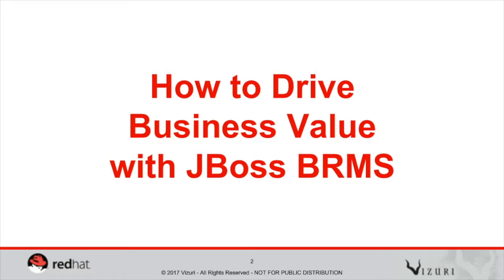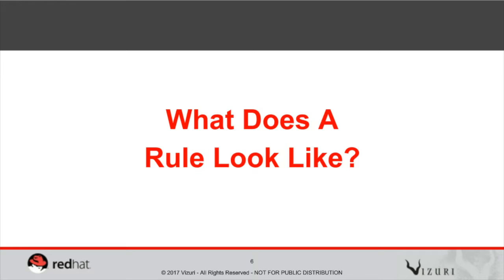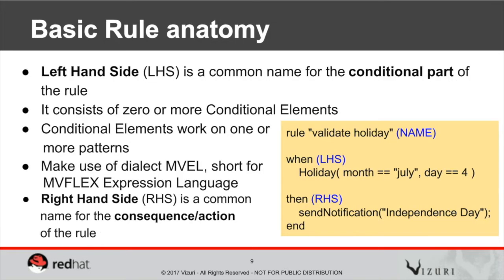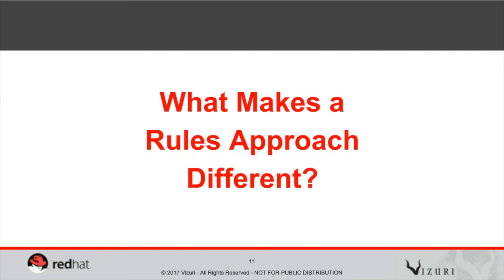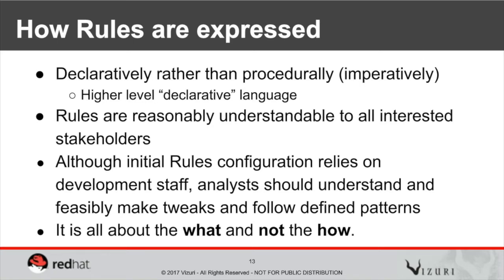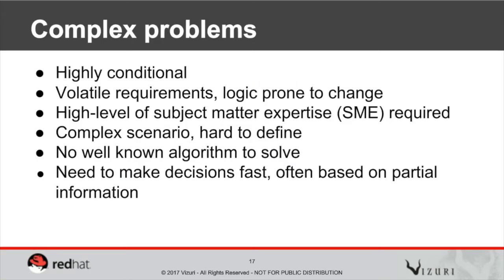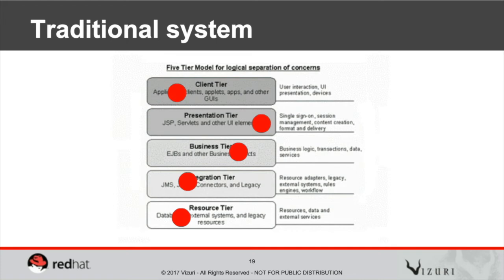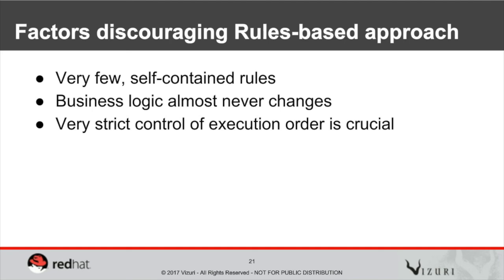How to Drive Business Value with JBoss BRMS Webinar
Learn how to effectively plan, design, and implement business rules in this webinar, hosted by Ben-Johan van der Walt, Program Director at Vizuri, and Duncan Doyle, Technical Marketing Manager at Red Hat. Watch the rest of this free session and make sure to subscribe to our channel to get updated when we release new content and webinars. for more of our experts’ insights on business rules.
Vizuri began in 2002 as the innovation hub of AEM Corporation, an established federal systems integrator and one of America's fastest-growing companies.
As technologies and standards have evolved, Vizuri has invested heavily in diverse capabilities to benefit their diverse private- and public-sector clients.
Our consultants are the most experienced and trained experts available in the industry. They have a long track record of identifying the most promising technologies as they emerge. Our customers turn to Vizuri to transform their business by solving complex business problems with cutting-edge technology solutions.